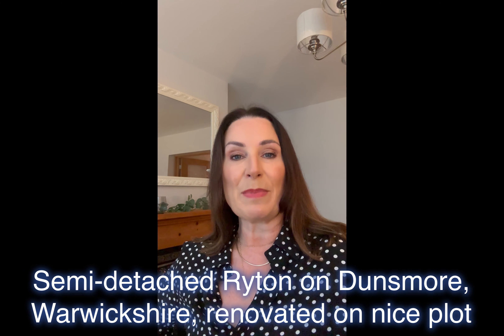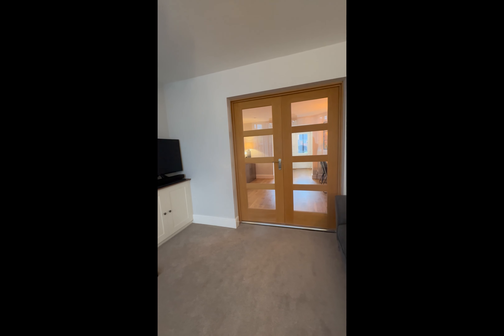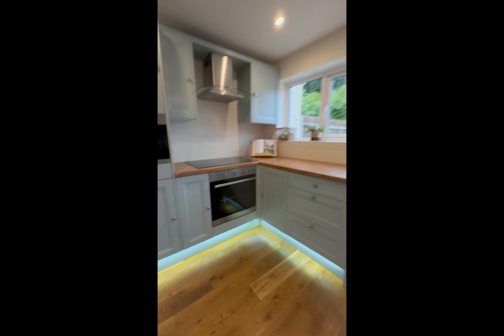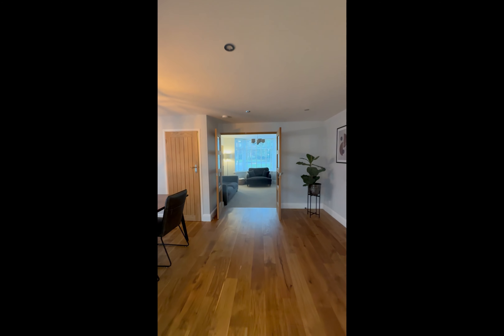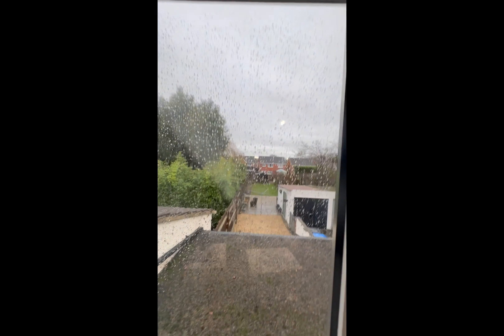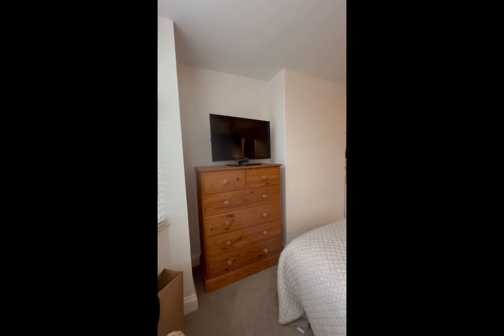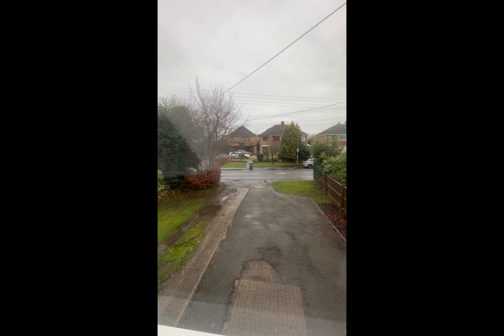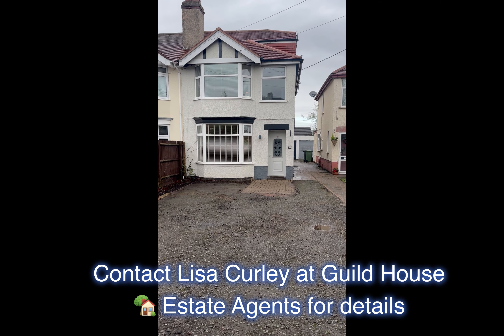Property for sale Ryton on Dunsmore, Nr Leamington Spa, Warwickshire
Renovated semi-detached property with 3 bedrooms and newly fitted kitchen. 1930's, re-wired, redecorated with a loft conversion, good size plot parking and garage, For Sale Warwickshire, village location.